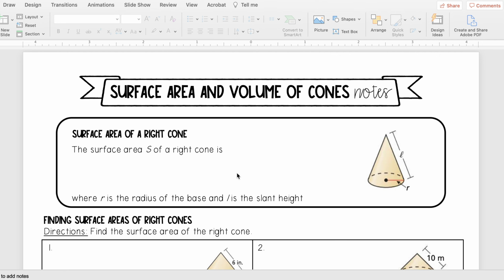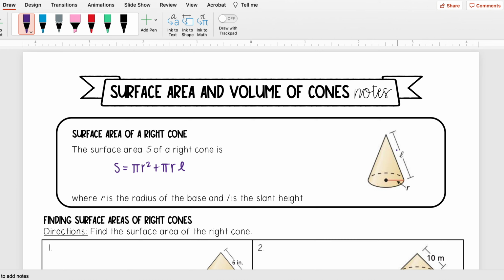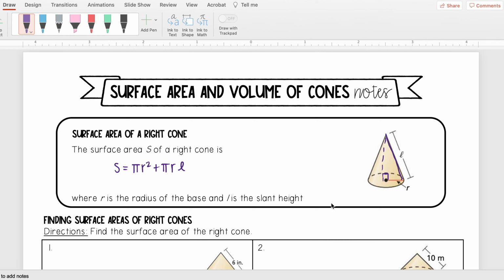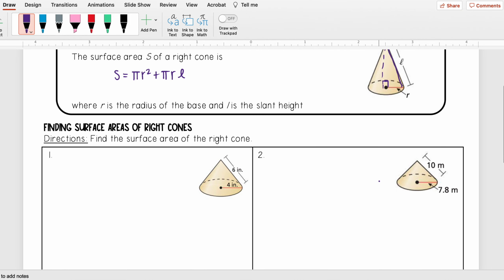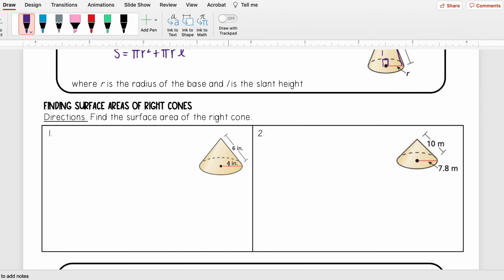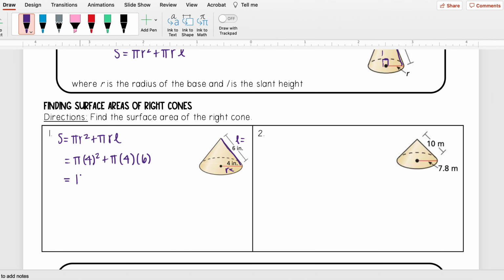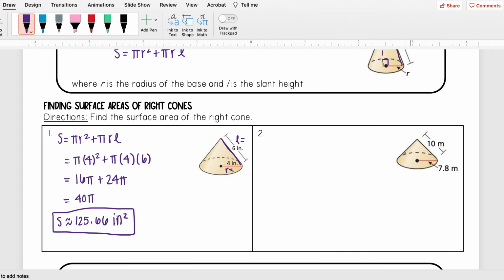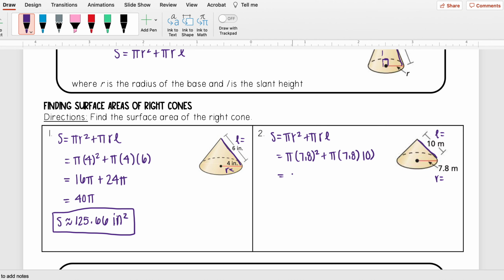Surface Area of Right Cones